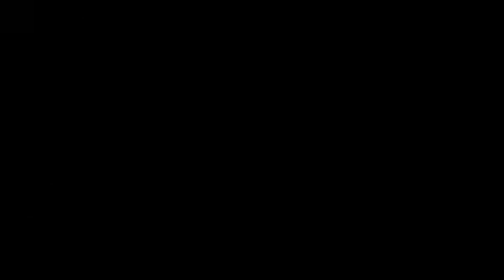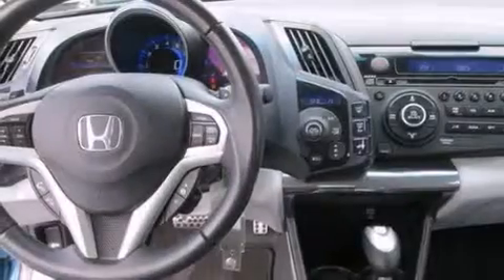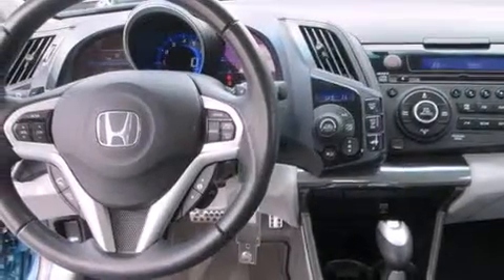Used 2011 Honda CR-Z Kirby TX Universal Toyota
We have been honored to serve the San Antonio TX area , we promise that your experience at our dealership will exceed your expectations ! Year : 2011 Make : Honda Model : CR-Z Engine : Gas/Electric I4 1.5L/91 Trans . : Variable Exterior : North Shore Blue Pearl Miles : 22,404 Stock : 321255A Universal Toyota 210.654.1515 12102 IH 35 North San Antonio , TX 78233